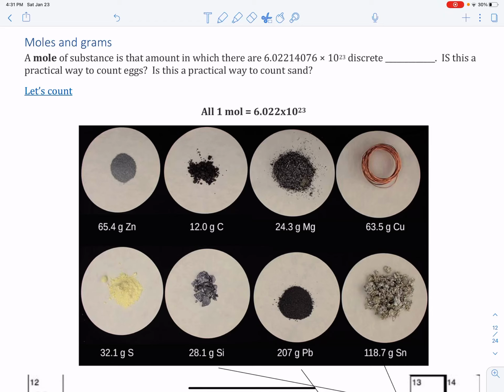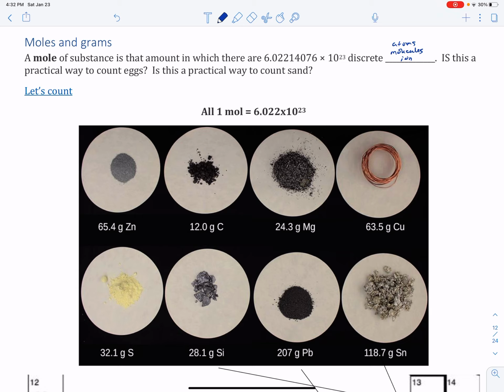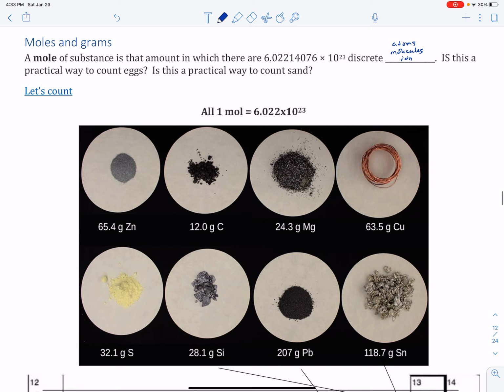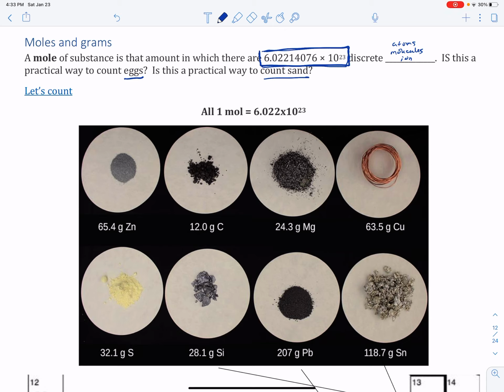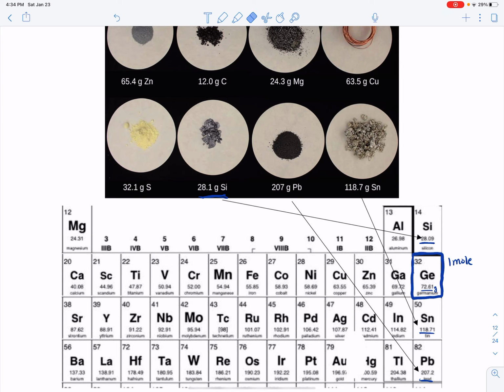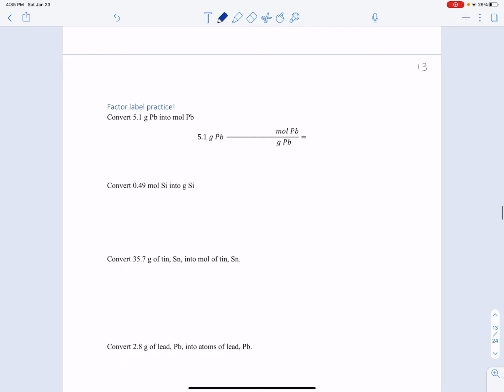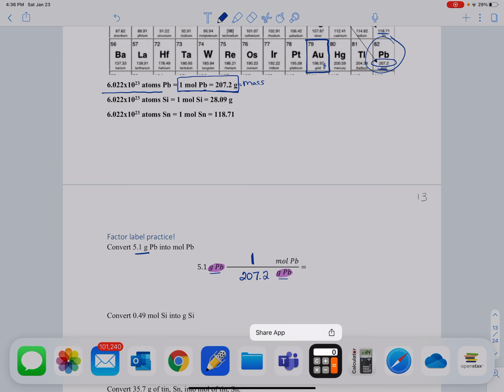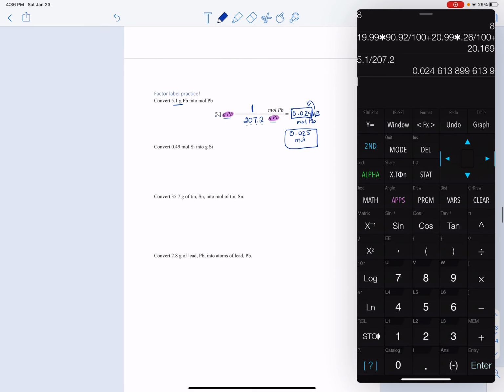Ch 2 Pt 2 Vid 3